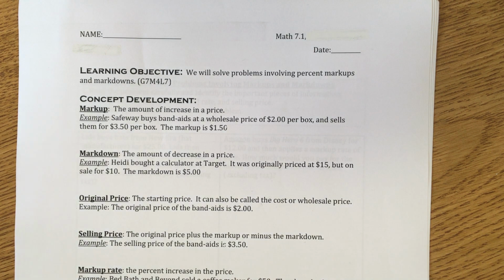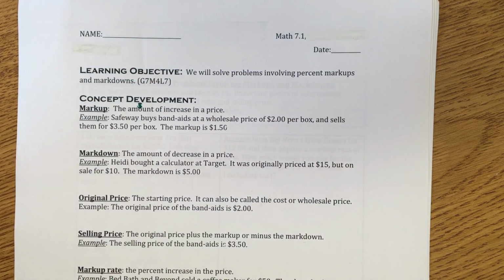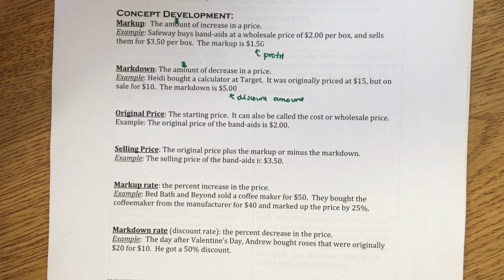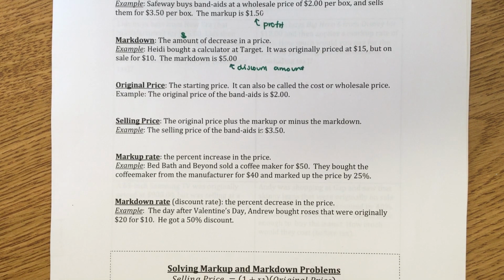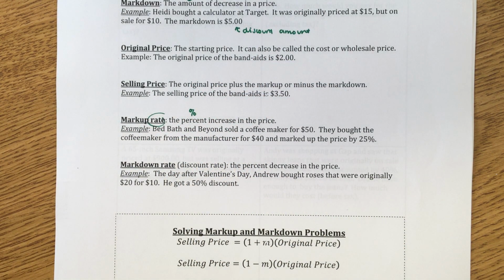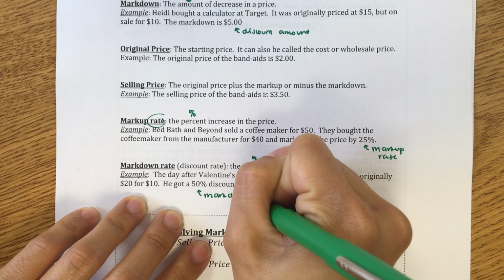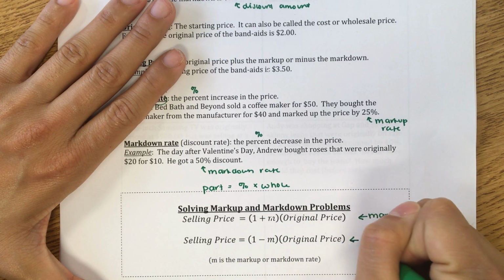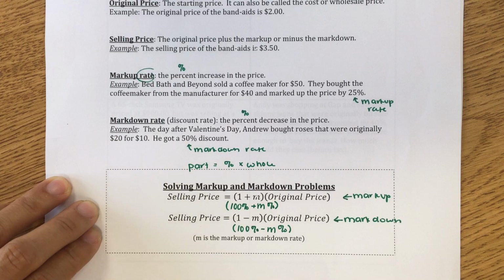Markup Markdown Part 1